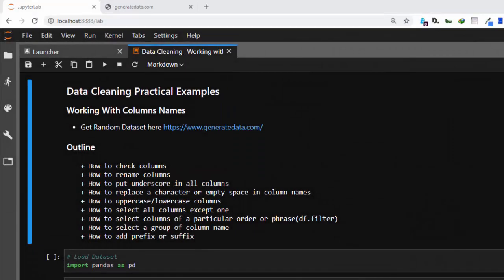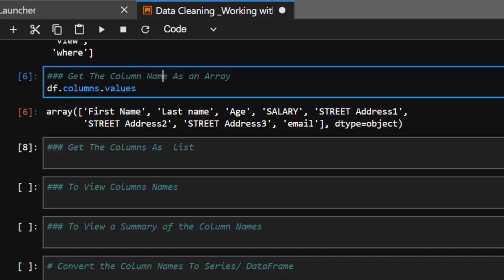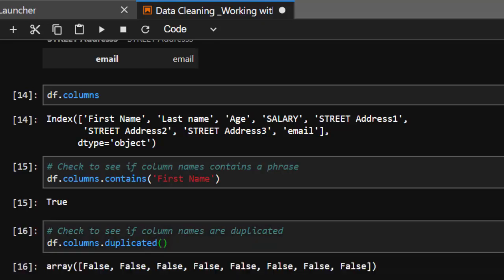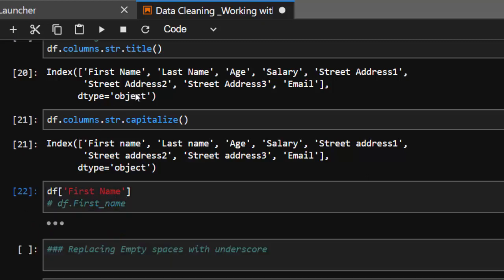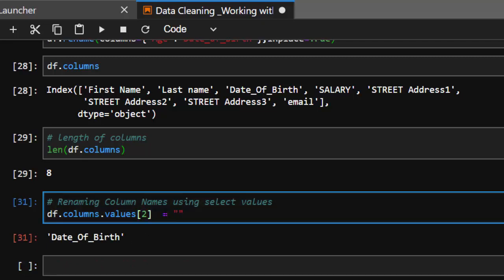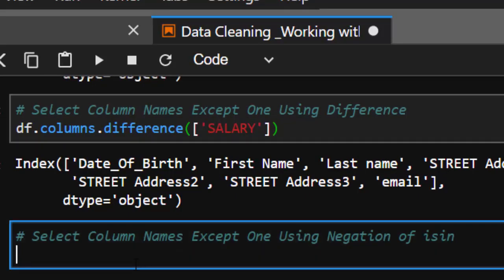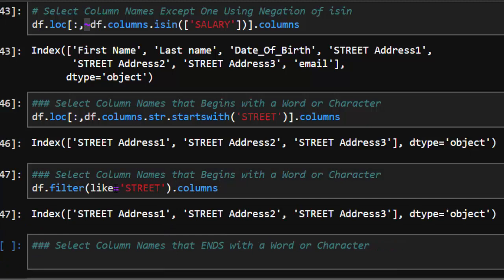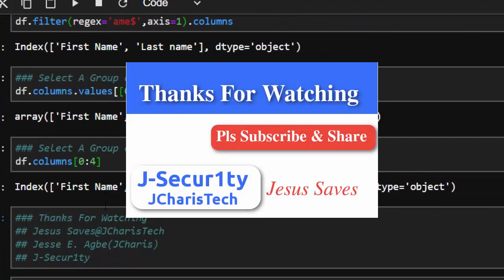Data Cleaning In Python - Working with Column Names(Practical Examples)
In this tutorial we will learn about how to work with column names when cleaning a data set in python.

J-Secur1ty JCharisTech

== Great Python Books For Mastering Data Science & Machine Learning==
Python Cookbook
Mastering ML with Scikitlearn
Monetizing ML
Building Machine Learning Systems With Python
Learn Python The Hard Way,by Zed A. Shaw
Fluent Python